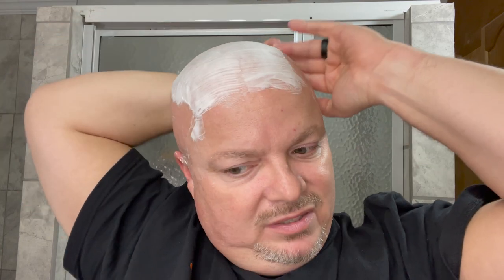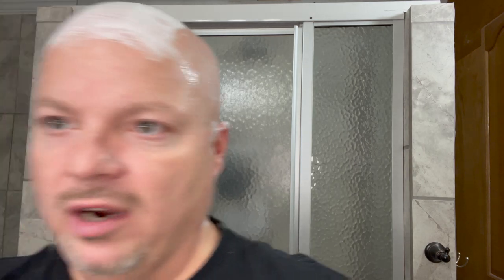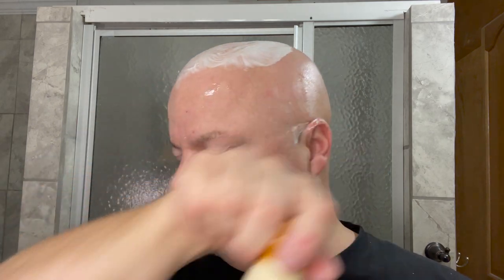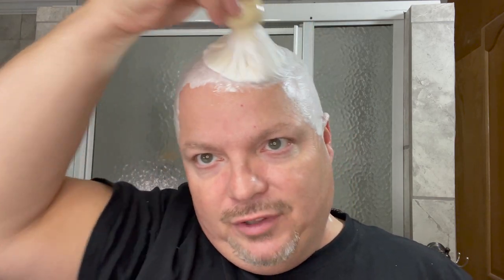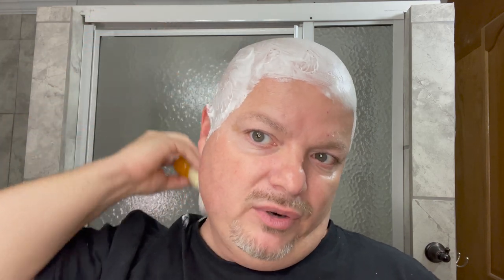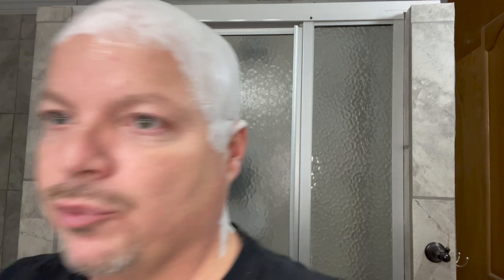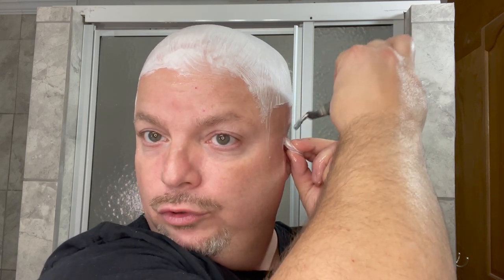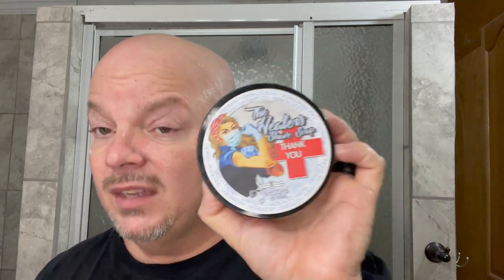Zingari Man The Healers, Harry's, PAA Solar Flare, Booster Iced Lime